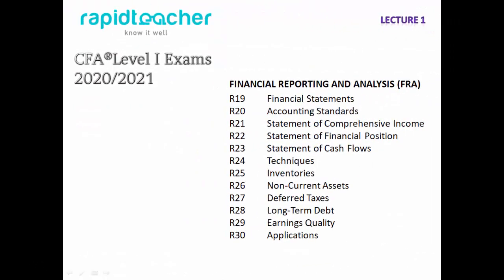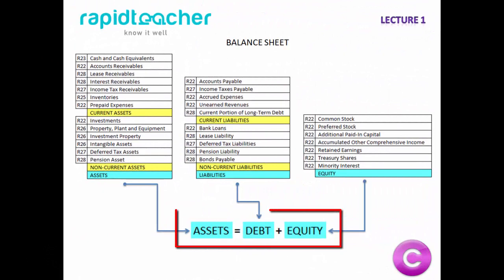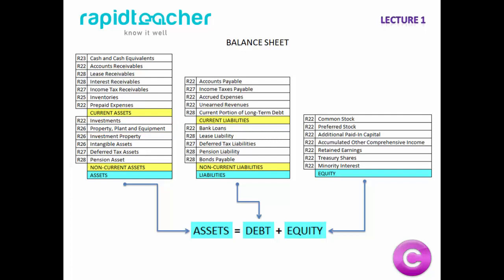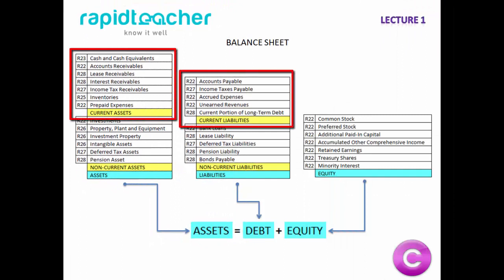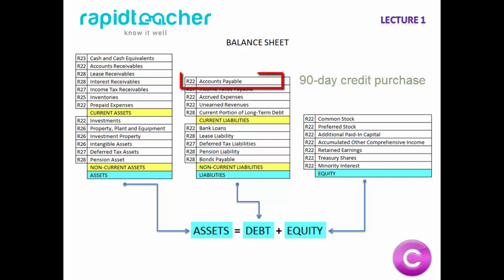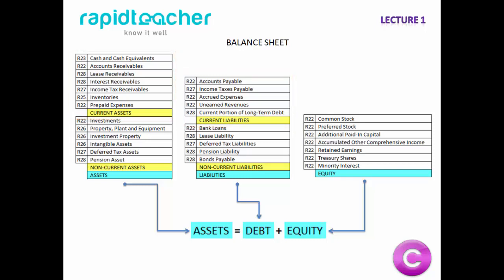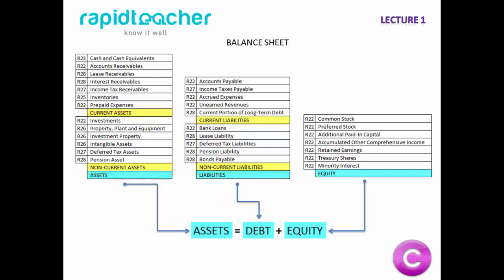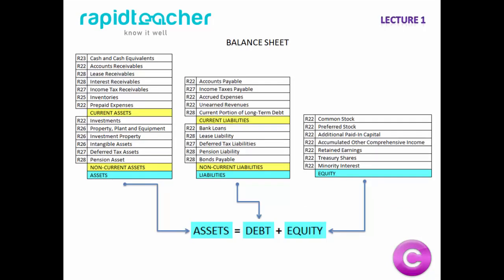Overview of Balance Sheet in the CFA® Level 1 Exams 2020 and 2021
While this RapidTeacher Lecture video was made for the CFA® Program, its content is for anyone who wants to learn the balance sheet.